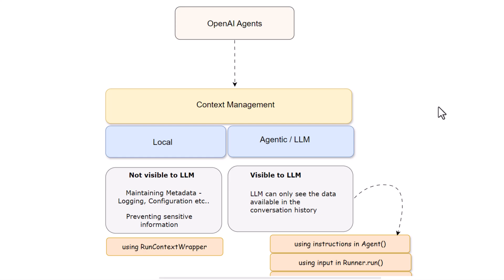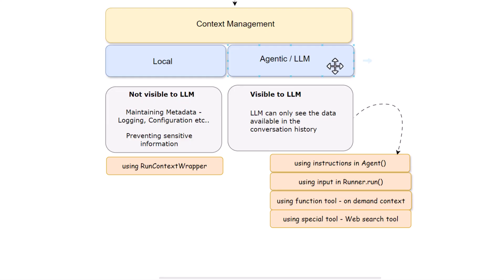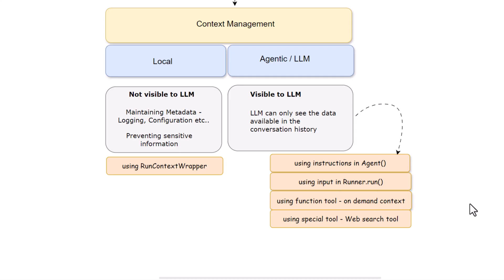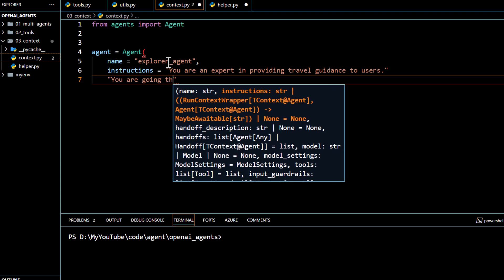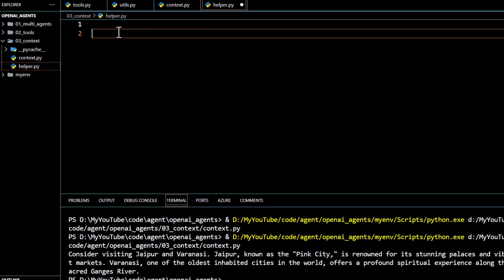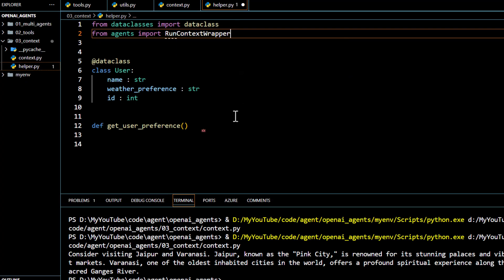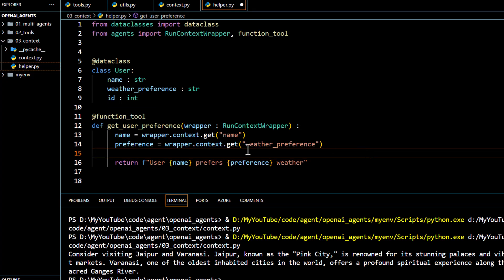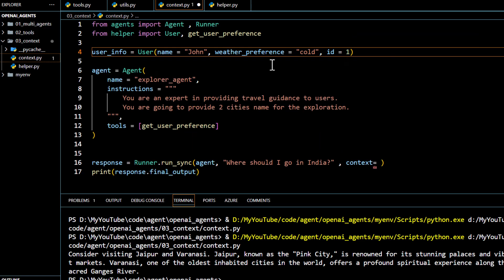03. OpenAI Agents SDK for Beginners : Customize Agent's response as per User's preference !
Context management is crucial in OpenAI agents for effective and relevant interactions. This video explores two main types of context management: local context management and LLM context management. Understand the distinctions and benefits of each approach to optimize your agent's performance.

Chapters :
[00:00:00] Intro to Context Management & Types
[00:00:17] Local Context Explained & Use Cases
[00:01:04] LLM Context & Passing Information
[00:02:40] Code Setup & Basic Agent Run
[00:04:25] Implementing Local Context in Code
[00:09:00] Testing, Results & Conclusion